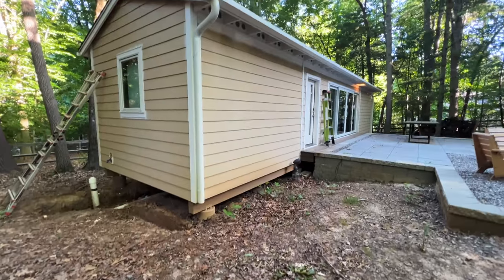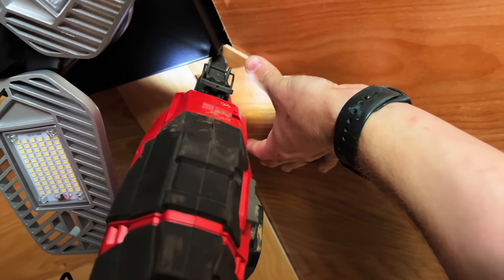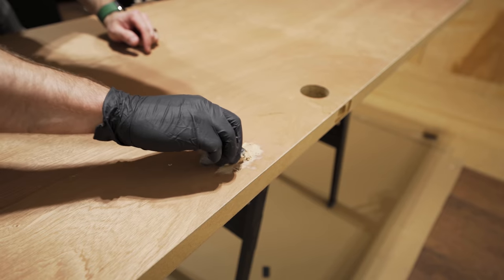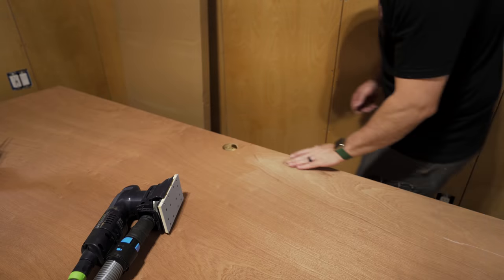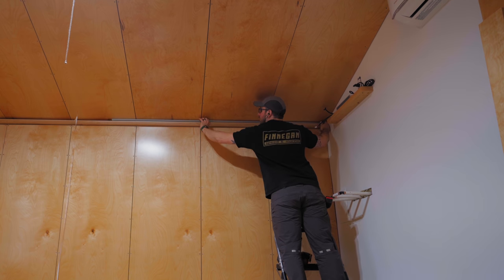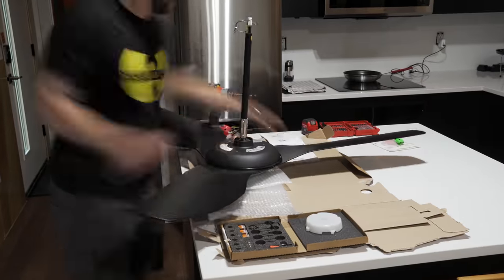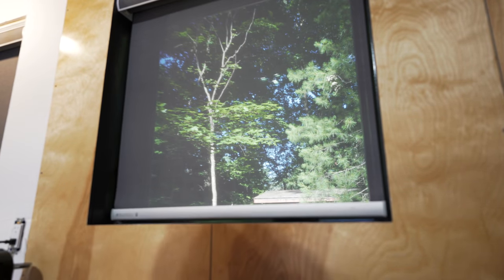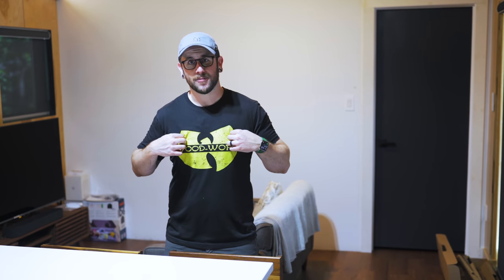4 DAYS to get the TINY HOUSE ready for my PARENTS! Can I get it done?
I've got 4 DAYS to get the Not So Tiny House ready for my parents to visit. Can I get it done?! The to-do list included installing trim, doors, painting the doors and windows, installing LED lighting and ceiling fans, installing smart roller blinds, and finally getting furniture and the IKEA PAX closet set up.

Table Saw
Finish Nailer
Brad Nailer
Impact Driver
Magnetic Bit Storage
Festool Sander